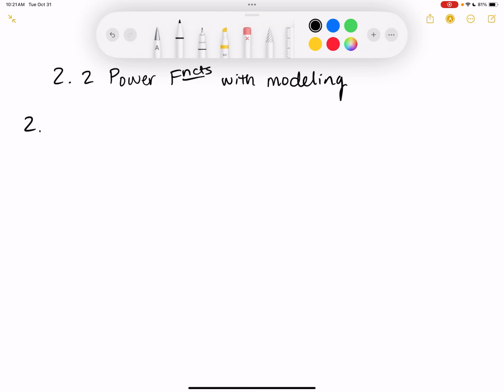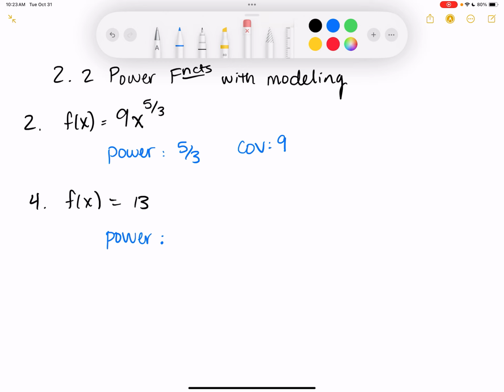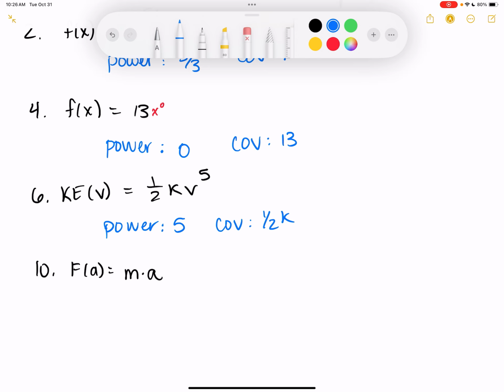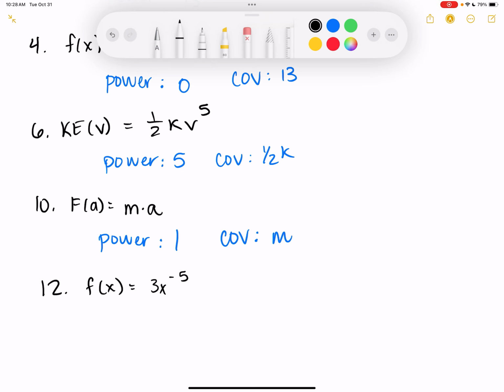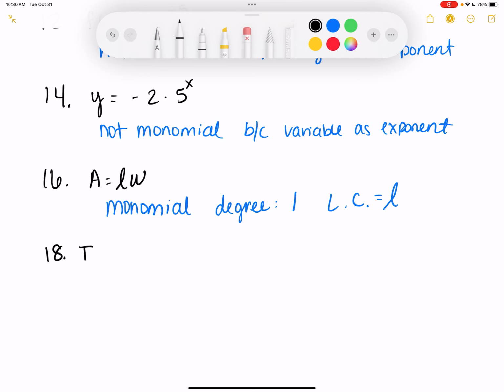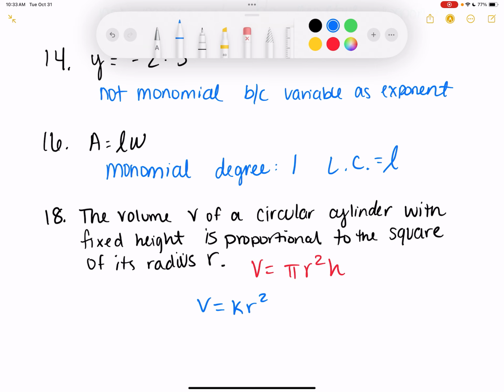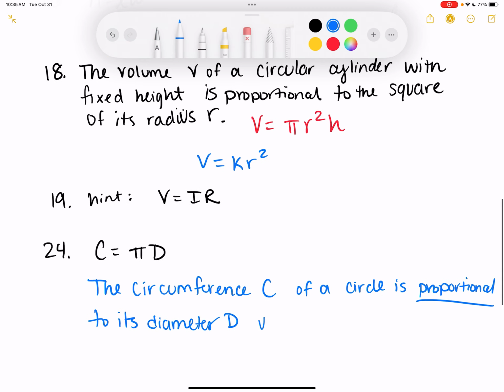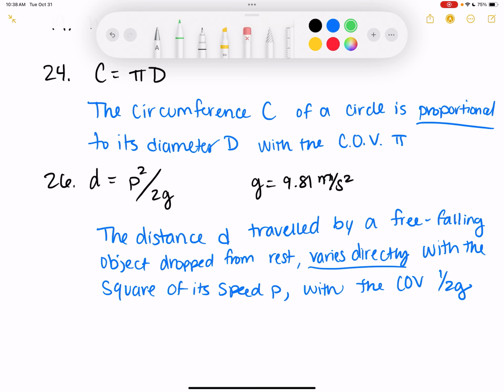Precalculus 2.2 Power Functions with Modeling